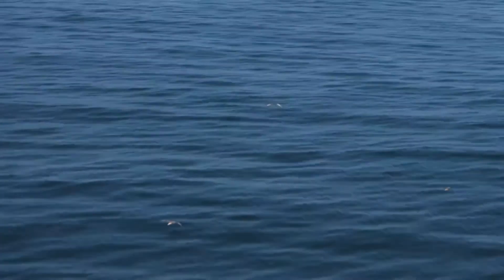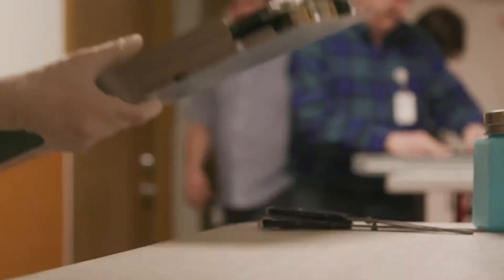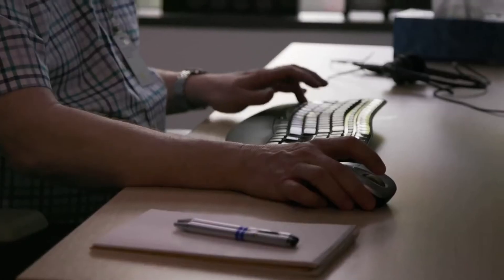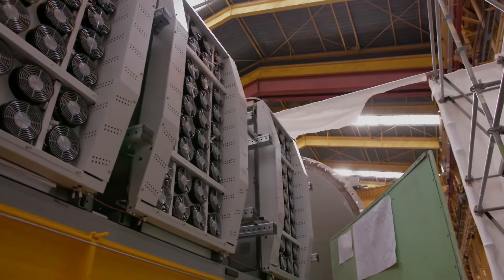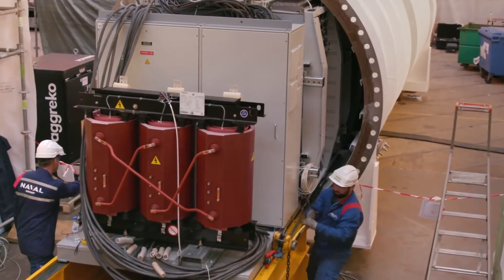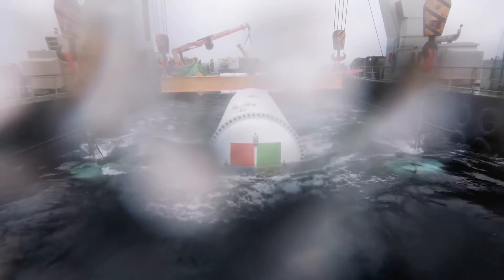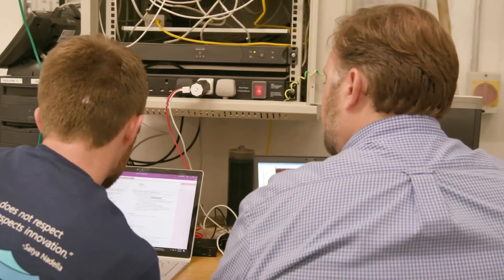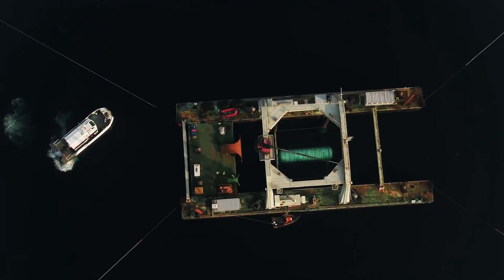Microsoft is testing underwater Data centers : Project Natich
Microsoft announced the second phase of Project Natick, a research experiment that aims to understand the benefits and challenges of deploying large-scale data centers under water. In this second phase, the team sank a tank the size of a shipping container with numerous server racks off the coast of the Orkney islands and plans to keep it there for a few years to see if this is a viable way of deploying data centers in the future.

Project Natick is a research project to build an underwater datacenter. Microsoft is investigating the numerous potential benefits that a standard, manufacturable, deployable undersea datacenter could provide to cloud users all over the world.

Phase 2 of Natick aims to demonstrate that we can economically manufacture full scale undersea datacenter modules and deploy them in under 90 days from decision to power on. The Phase 2 vessel was deployed at the European Marine Energy Centre located in the Orkney Islands, UK in June of 2018.